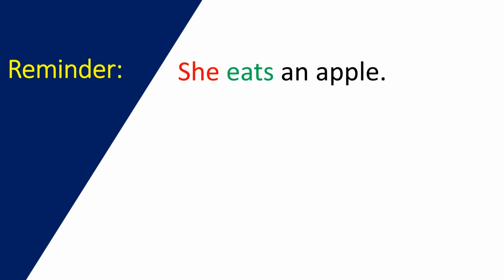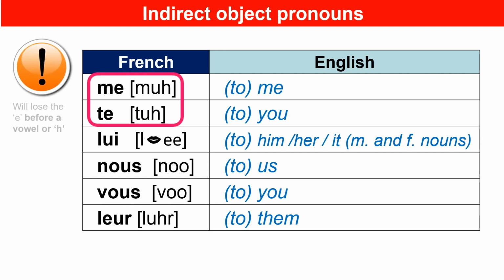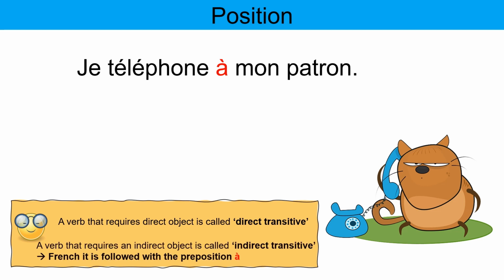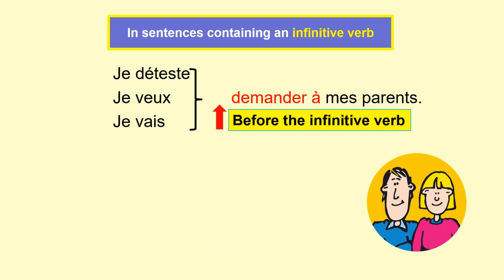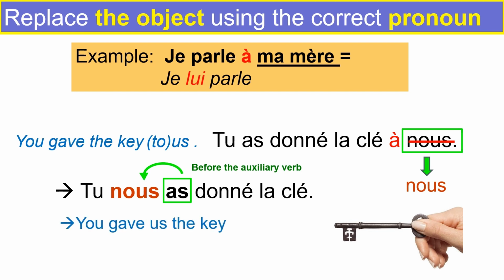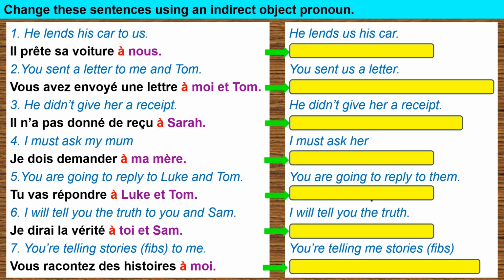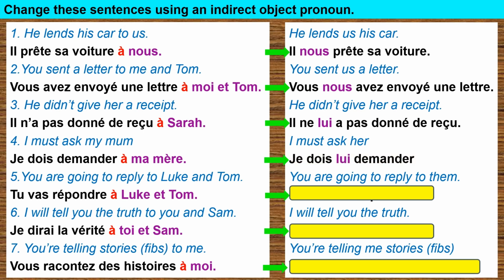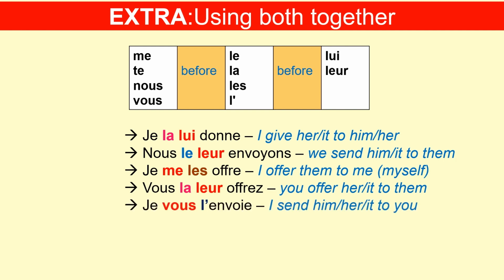French Advanced Course - Lesson 9- Indirect object pronouns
Lesson 9 of 10 of the advanced French course- You will learn how to use Indirect object pronouns through step-by-step explanations and practice.

📘 Want clearer explanations and faster results? The Learn French Fast books take every lesson further with: • step by step grammar • simple explanations • extra exercises linked to the videos